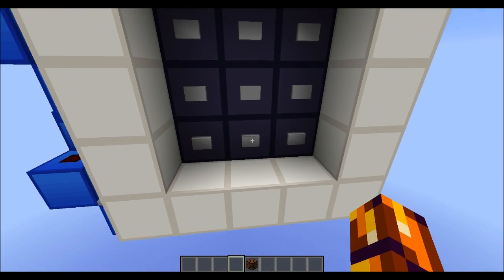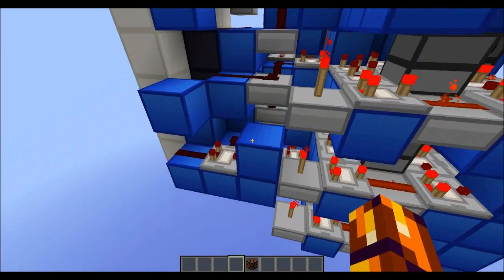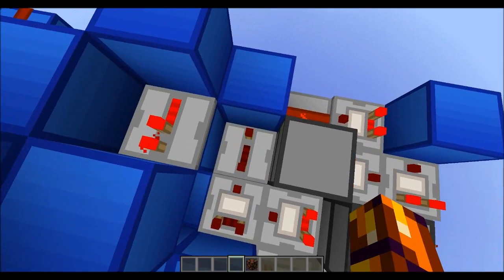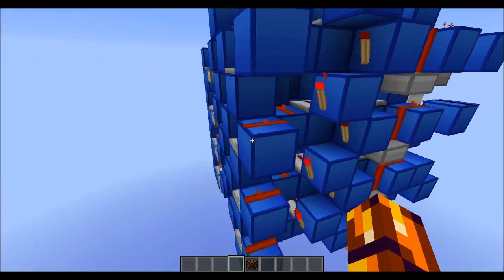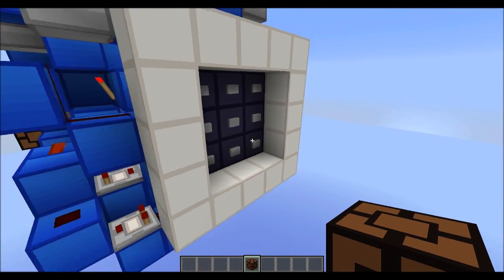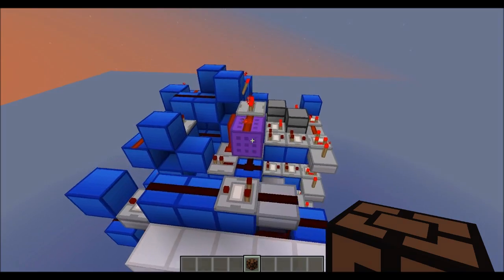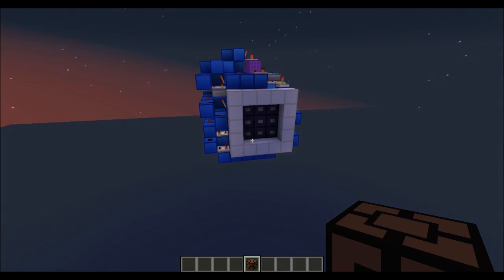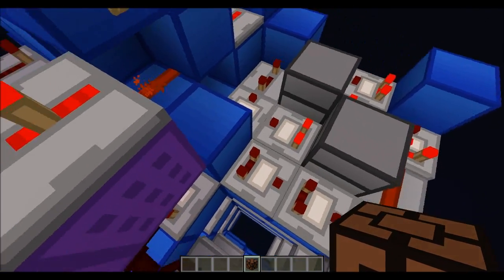Minecraft: Tiny PIN Combo Lock ( 8 x 8 x 10 )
Pistonless, order sensitive, super fast and extremely compact.
Dimension: 8 x 8 x 10 (not counting input)

9 Buttons
4 Inputs Needed
6561 Combinations

(Minecraft: 13w02b)
Current PIN: 8416

Tutorial: to be added

TS Server IP: cubehamster.co.uk

Superior minecraft hosting